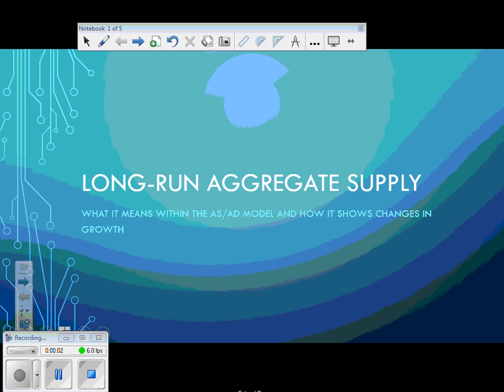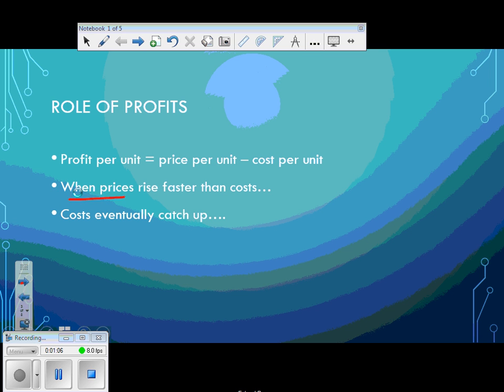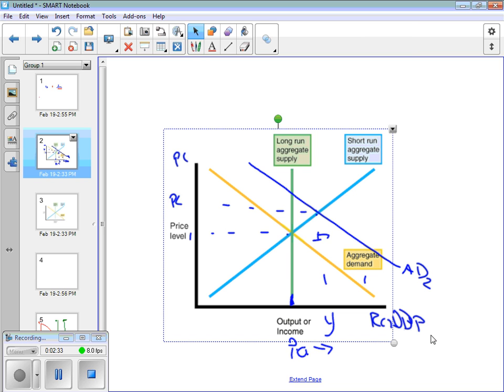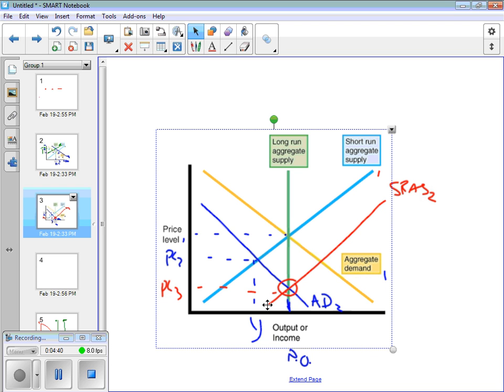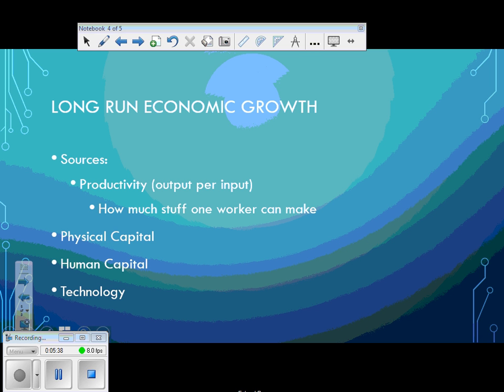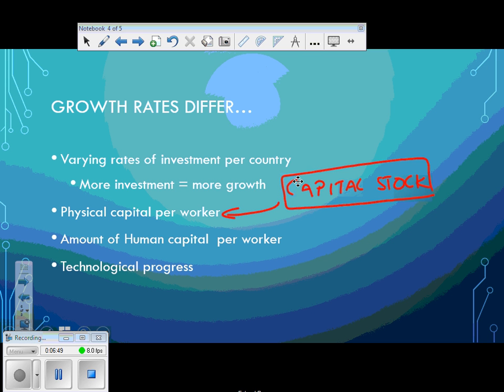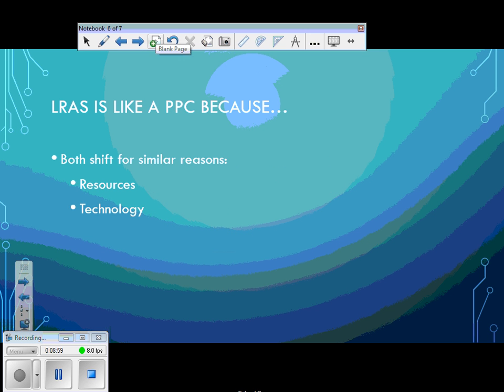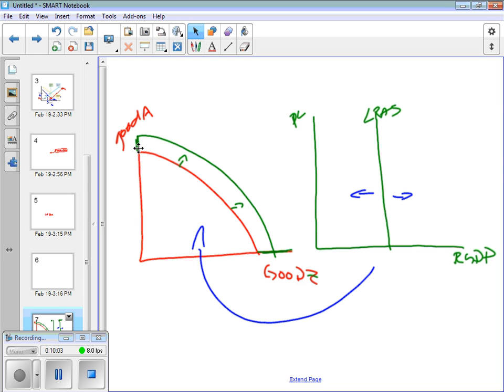LRAS, Growth and PPC